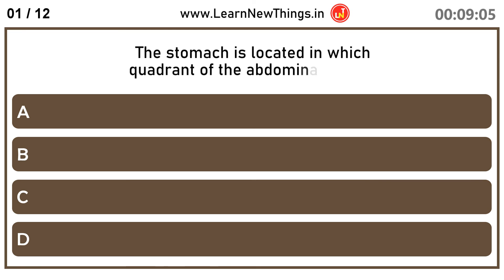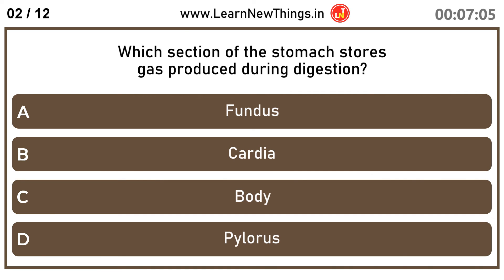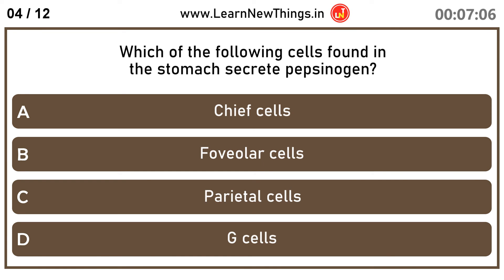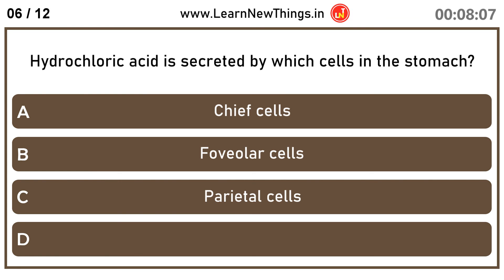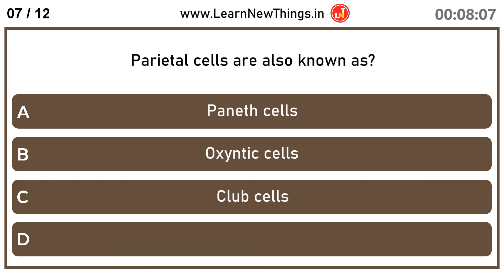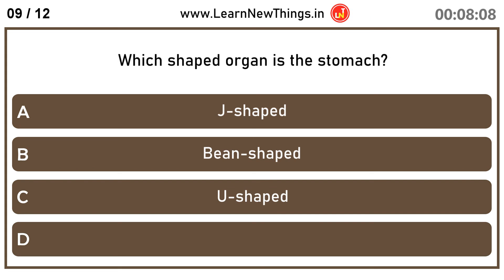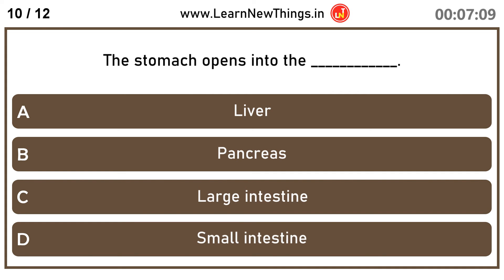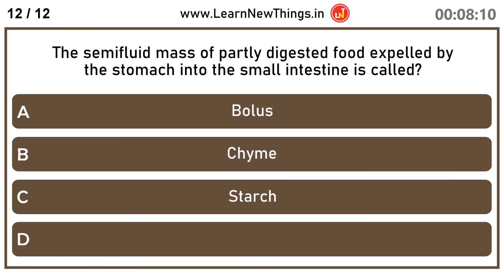Human Stomach Quiz | 12 Questions | General Science Quiz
In this video, 12 important questions about Human Stomach are asked. Below are some of the questions in the video:

Which hormone is produced by G cells in the stomach?
Which shaped organ is the stomach?
The stomach opens into the ____________.